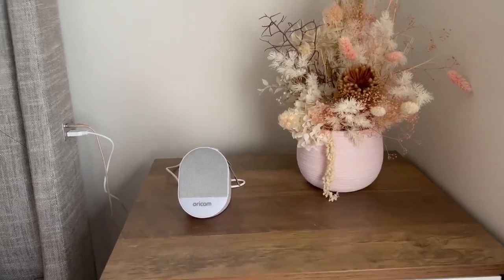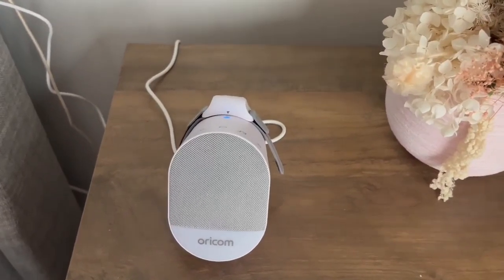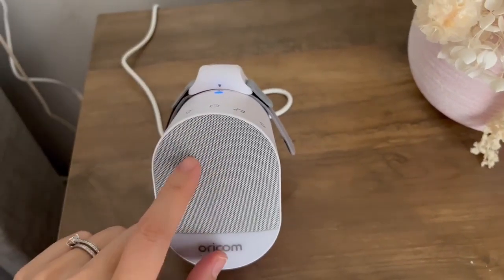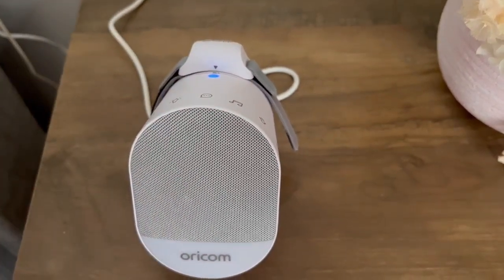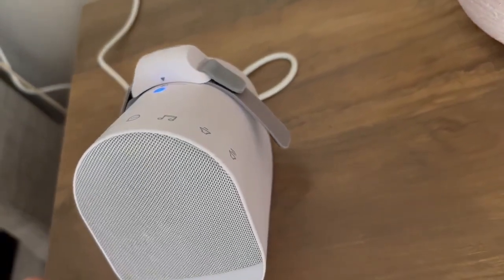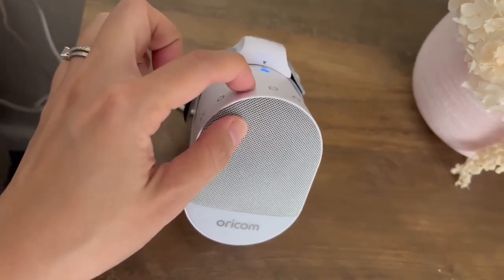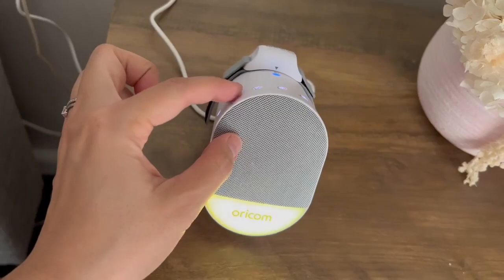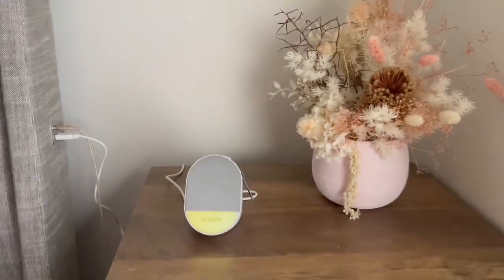Oricom Guardian Plus Wearable Sleep Tracker Review 2 - Mum's Grapevine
Mum and baby showing the Oricom Guardian Plus Wearable Tracker.
Read the full review of the Oricom Guardian Plus Wearable Tracker on the Mum's Grapevine website